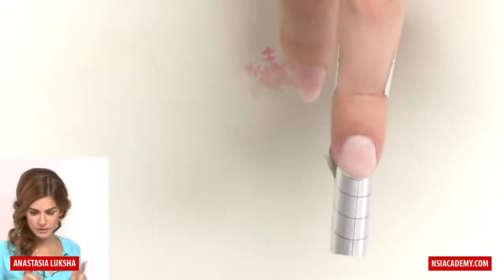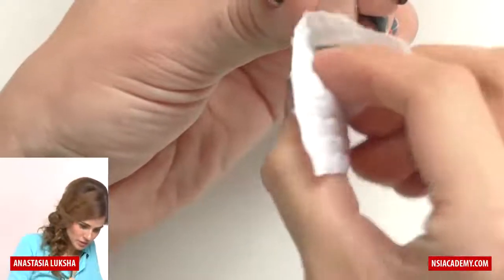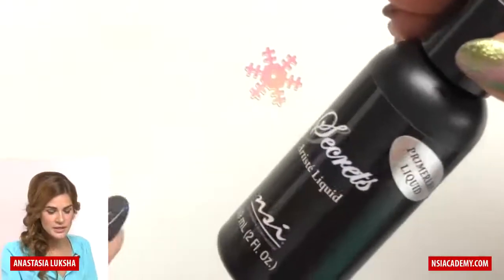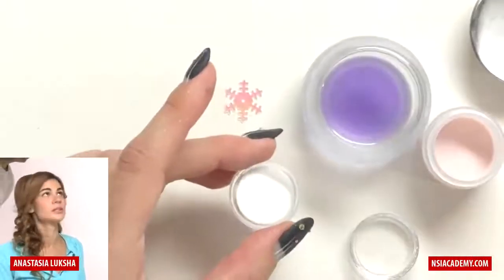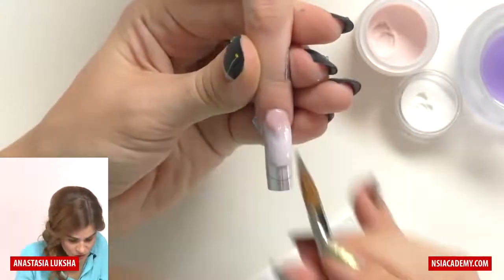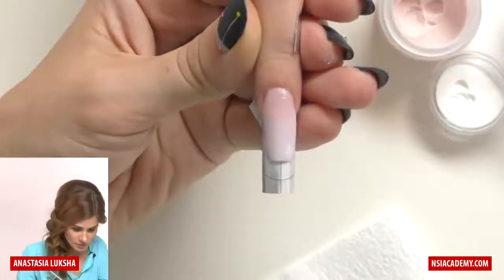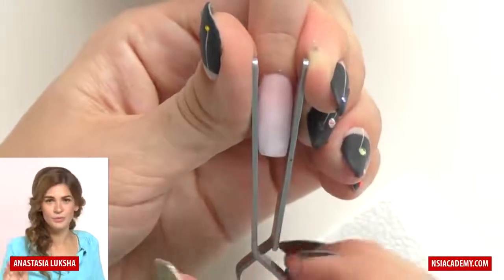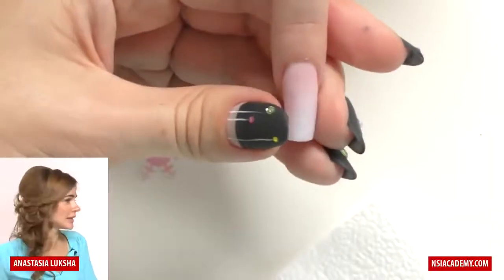Baby boomer ballerina / coffin shape acrylic nail tutorial | Product consistency practice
Baby boomer is one of the most popular designs today. And it's relatively easy. To me, it is 10 times easier to do baby boomer rather than pink & white. \nFollow this steps to create flawless acrylic baby boomer design:\n1. Prep the nail\n2. Fit the form\n3. Apply dehydrator, primer\n4. Create a thin foundation with Rose Blush powder only on the free edge are.\n5. Take bead of white powder (I mixed Radiant white with Opal shimmer) and stretch it from the free edge towards the cuticle.\n4. Stretch small bead of Rose Blush from the cuticle towards free edge.\n5. Carefully take off the form and pinch the nail.\n6. File and buff, apply Top Coat.\n\nSorry about my head closing up the camera few times! This webinar camera is my enemy :)\n\nThis video is part of my webinar from November 2016. If you would like to watch full version of this webinar you need to register free!\n\nThank you so much for watching this video and subscribing to my channel ♡ nail art tutorials:\nGlow in the dark nails horn 3D diamonds design Acrylic flowers for beginners cushion design might also be interested in:\nPolygel refill & unboxing review and tutorial things every beginner nail technician should know to become nail technician? to take better nail pictures on your phone? with Fred Slack, founder of NSI company, inventor of acrylic nails keep in touch\nInstagram Nailcouture\nSnapchat: Nailcou\nPinterest на мой русский канал, чтобы не пропустить новые мастер-классы, обзоры и влоги!